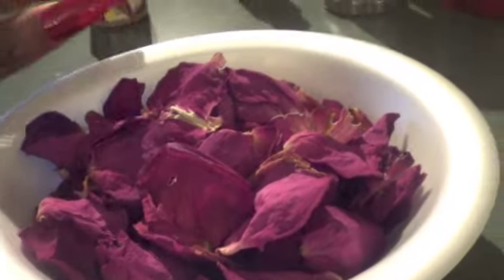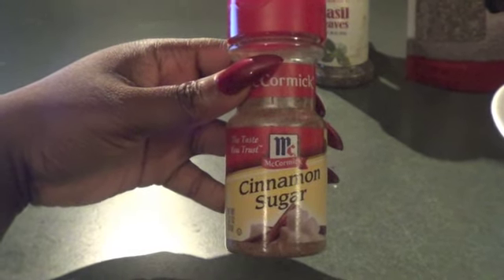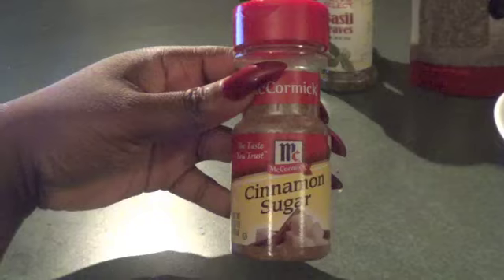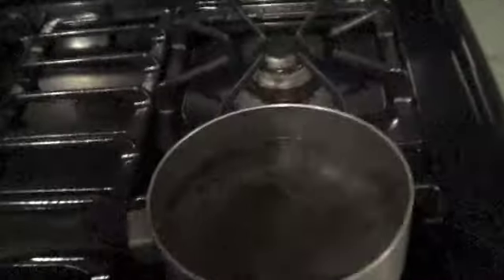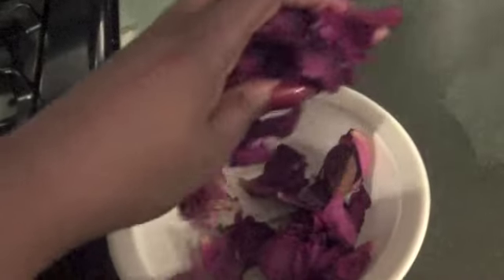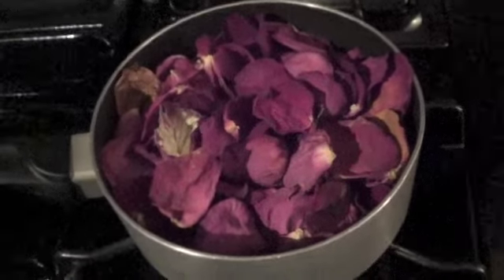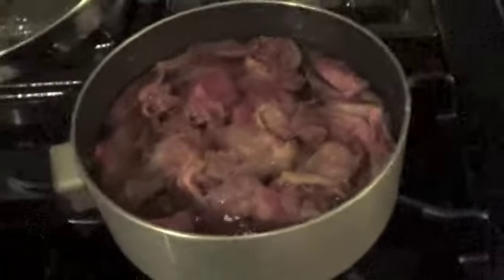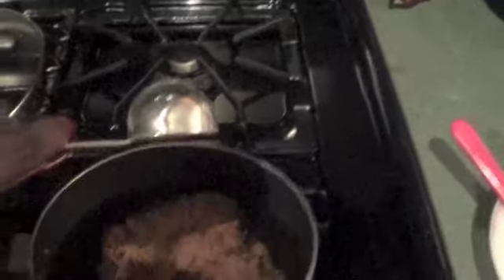SUPER MOON: COME TO ME LOVER!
NEED SPIRITUAL WORK? YOU MUST SCHEDULE A $45

Category